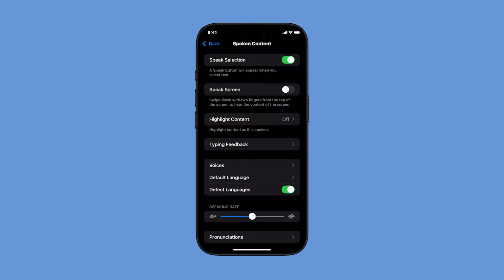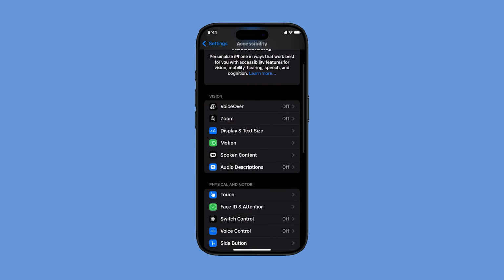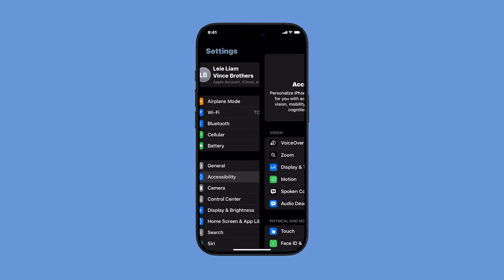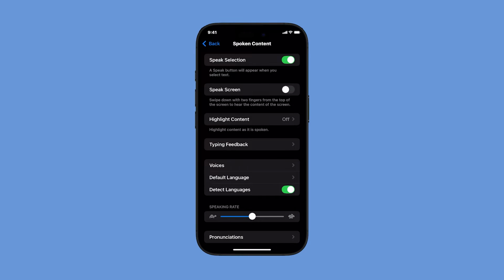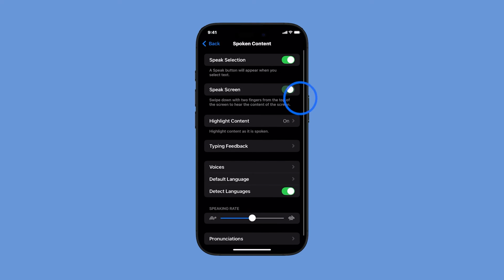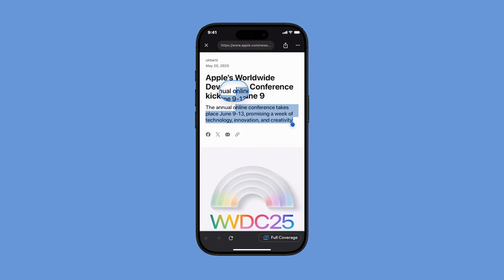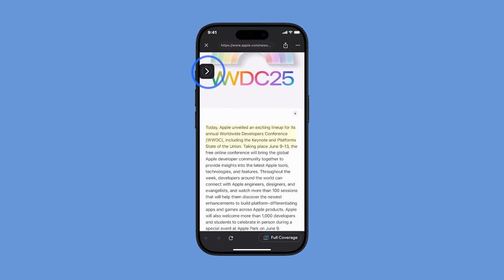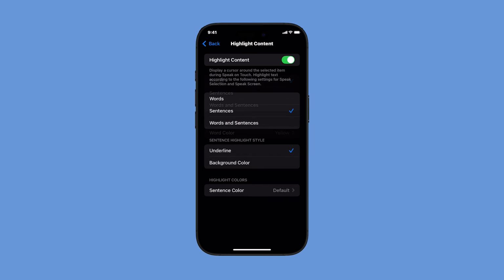How to Make Your iPhone Speak | Enable Spoken Content (iOS 18 - UPDATED)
Unleash the power of your iPhone with Spoken Content! This video guides you through enabling Speak Selection and Speak Screen on iOS 18 and later version. This allows your device to read text aloud.

Whether you want your iPhone to vocalize highlighted sections or read an entire screen, this accessibility feature is a game-changer for consuming content hands-free or resting your eyes. Follow these simple steps to activate this incredibly useful function and enhance your iPhone experience. Don't miss out on this easy way to make your device even more versatile!